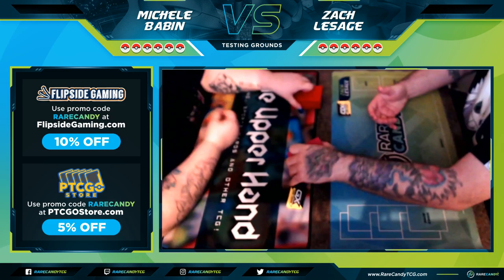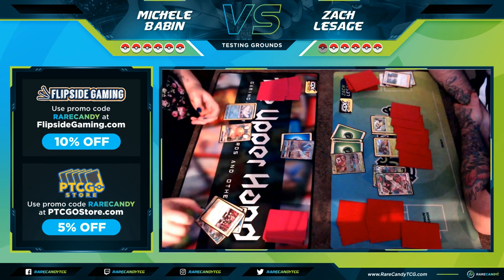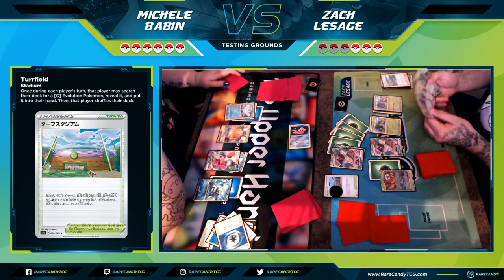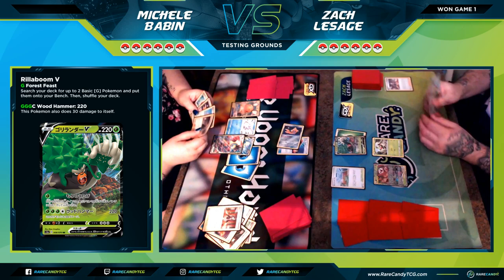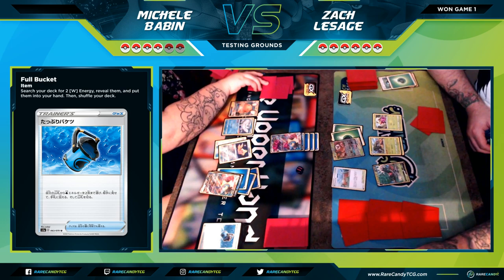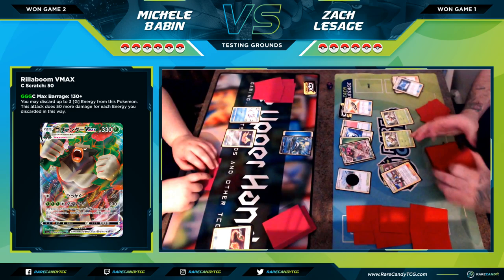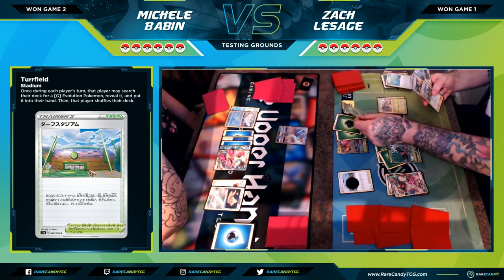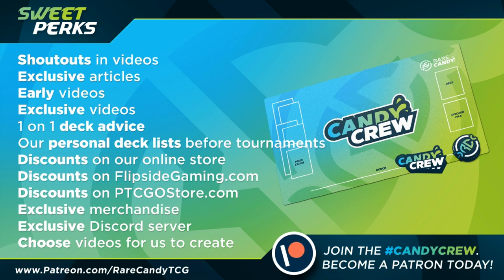Inteleon VMAX VS Rillaboom VMAX | Testing Grounds - Rebel Clash Decks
Testing with decks from the Rebel Clash set is now underway, this time Inteleon VMAX VS Rillaboom VMAX.

The first Rebel Clash deck is based around the new Inteleon VMAX, which is heavily oriented around energy denial cards like Crushing Hammer, Team Yell Grunt, etc. The other Rebel Clash deck is an updated version of the Rillaboom deck, now with Rillaboom VMAX as a heavy hitting option for the deck. We try both decks out in some IRL tabletop games. Thanks to Kamex for the music.